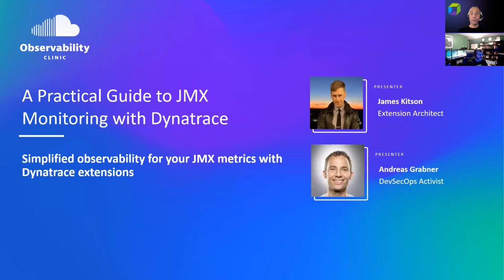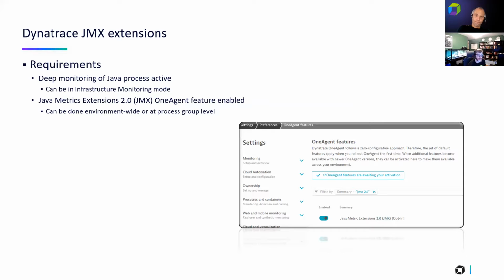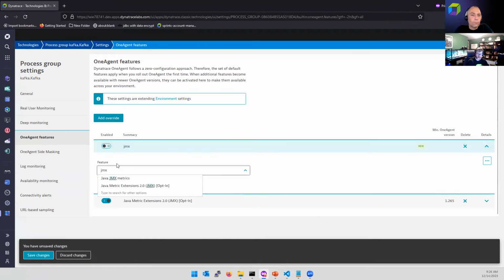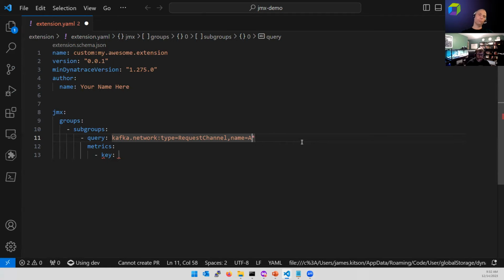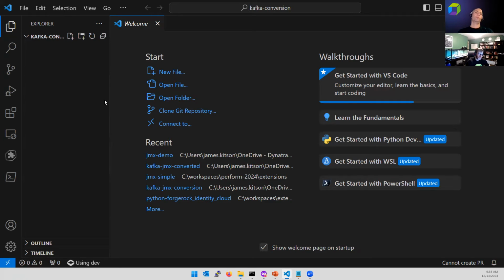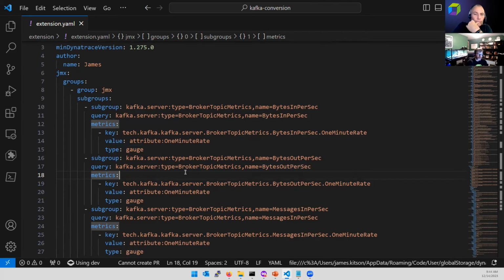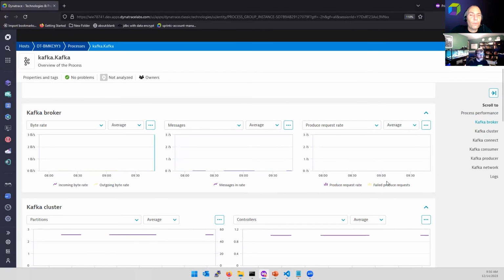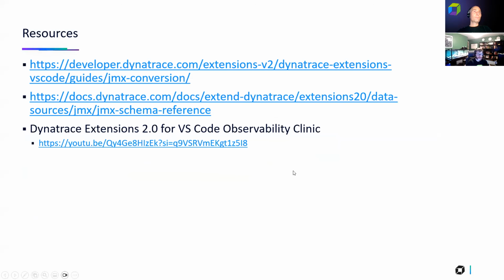A Practical Guide to JMX Monitoring with Dynatrace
JMX (Java Management Extensions) is ideal for monitoring applications built using Java. With Dynatrace, you can monitor any metric in your JVM that is exposed via an MBean. With the new Dynatrace Extensions 2.0 Framework and the Visual Studio Code Add-On, it’s even easier to bring in JMX metrics into Dynatrace, having it displayed in the unified analysis screens and providing automated domain knowledge-specific alerting.

Watch this hands-on tutorial where James Kitson, Extension Architect at Dynatrace, walks us through everything there is to know about JMX Monitoring with Dynatrace. James starts with a recap on JMX, shows you how Dynatrace captures JMX Data, and then walks us through using the Visual Studio Code Add-on to create new extensions, as well as convert and modify extensions based on the 1.0 framework.

Chapter List:
00:00 - Introduction
01:28 - What you’re going to learn today
02:10 - What is JMX?
03:00 - Dynatrace JMX Extensions
08:35 - Existing supported JMX Extensions
09:05 - Writing your own
11:25 - Live Demo of a 2.0 JMX Extension
42:17 - Wrap-Up